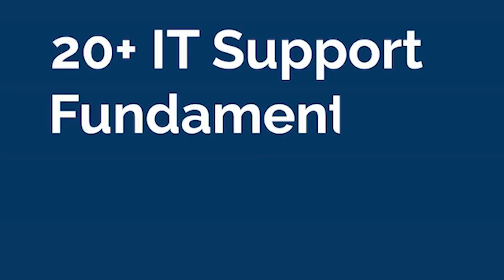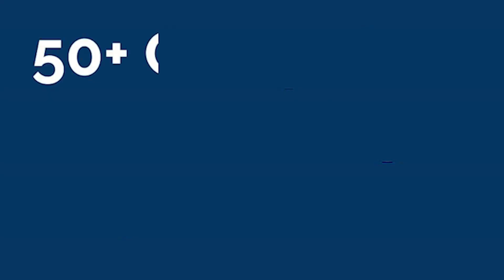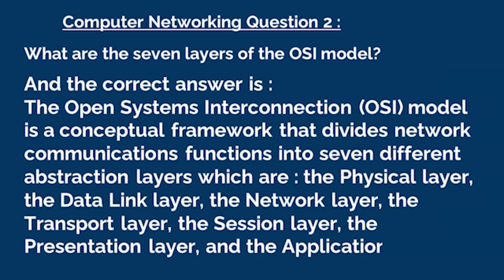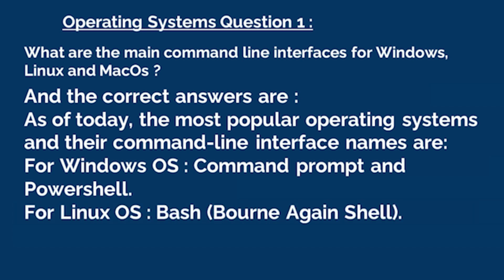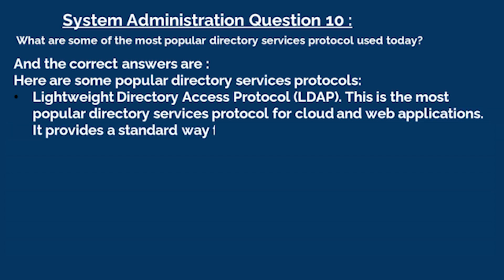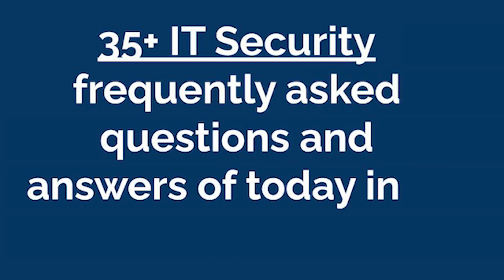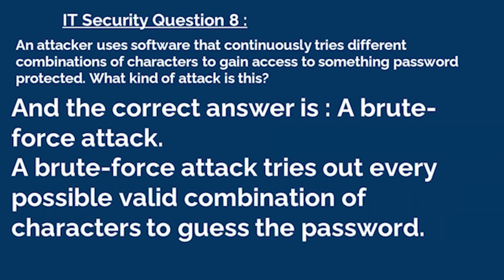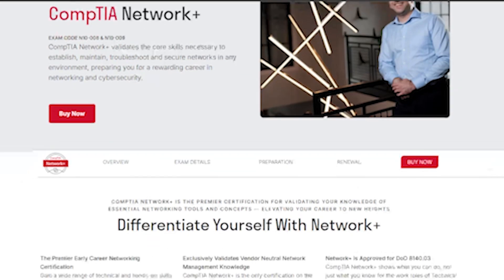IT Support Quiz Course Intro (latest course Enroll on Udemy) - Course Overview - IT Fundamentals !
Video published date : 10/14/ 2024
IT Quiz Course Promotions - FREE for 30 days : Valid for the first 100 people !
Starts 10/14/2024 3:34 PM PDT (GMT -7)
Expires 11/14/2024 2:34 PM PST (GMT -8)
Every once in awhile, a great course comes along that changes almost everything. And this is one of them. I'm very fortunate to introduce this Quiz style course to you. It is simply one of the best course I've ever made so far.
Initial success story (one week after launch) : As of today, this course has 8+ students from more than 5 different countries around the world.
In this course you will successfully complete more 145+ IT Support Questions and Answers - with more than :
- 20+ IT Support Fundamentals questions
- 50+ Computer Networking questions
- 30+ Operations Systems questions
- 10 + Sys Admins questions
- And more than 35+ IT Security frequently asked questions and answers of today in IT Support.
Promo Full course - FREE for 30 days : Valid for the first 100 people !
Starts 10/08/2024 1:46 PM PDT (GMT -7)
Expires 11/08/2024 1:46 PM PDT (GMT -7)

Amazon Best Sellers (Earns Commissions)
Amazon Holiday Deals
Online Campus School :
Check out here to get all of our Courses :
Your feedback is welcome.